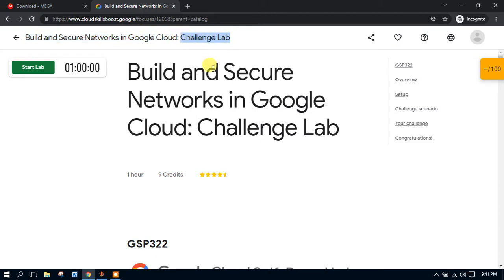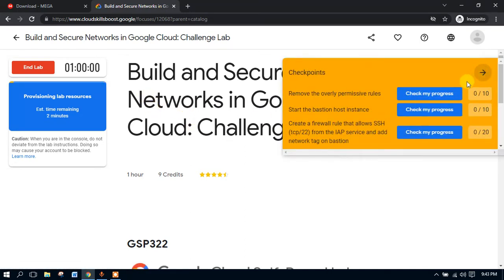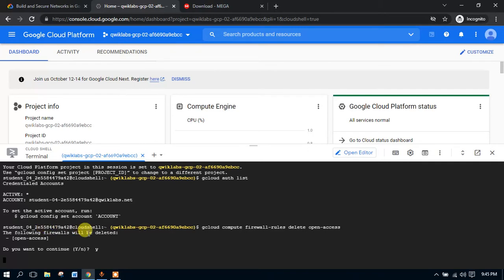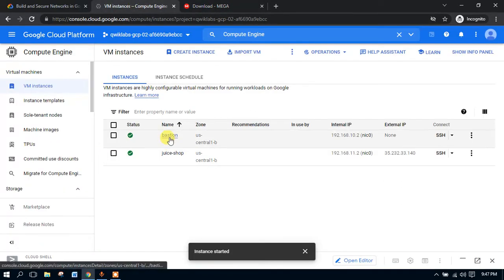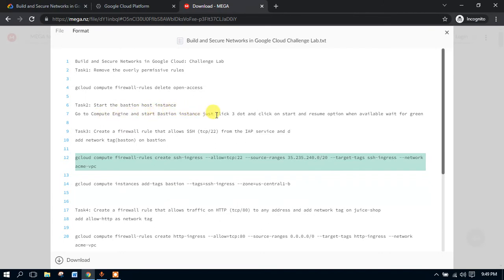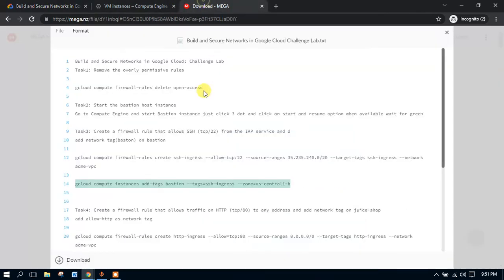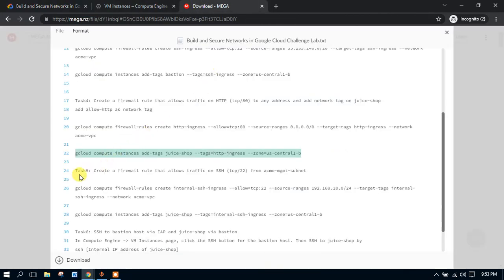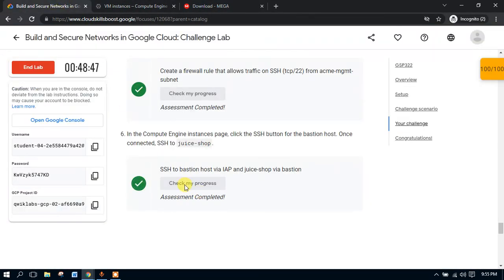Build and Secure Networks in Google Cloud 5 Skill Badge solution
RawnWarriors 30daysofgooglecloud qwiklabs 30 Days of Google Cloud program Started at 27 sep and end at 27 oct 2021
Track 1:Cloud Engineering Track
5. Skill Badge: Build and Secure Networks in Google Cloud
Solution For
Quest Name:: Build and Secure Networks in Google Cloud: Challenge Lab

Why should I enrol in the program?
There are a lot of things in store for you. We want to make sure that by the end of this program:

1. You can showcase what you've learned here to your professional network using Google Cloud-hosted quest & skill badges  that you can add to your resume and professional profiles like LinkedIn. 🏆

Program's Syllabus
The program will introduce you to Computing, Application Development, Big Data & Machine Learning using Google Cloud's training platform called Qwiklabs where you will learn each of these topic using self-paced labs that provides you temporary credentials to Google Cloud, so you can learn the cloud using the real thing – no simulations.

For convinience, we have divided the topics above into 2 different tracks - Cloud Engineering Track and Data Science & Machine Learning Track. . Thank you!